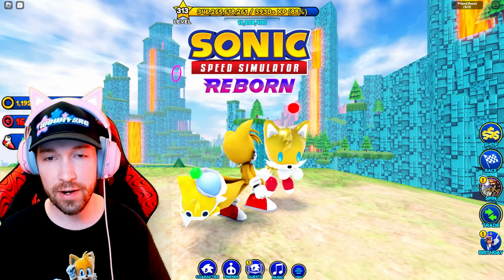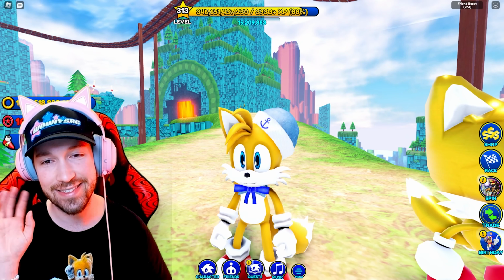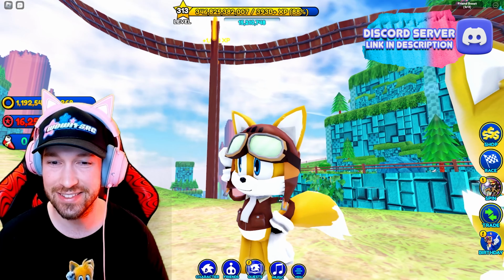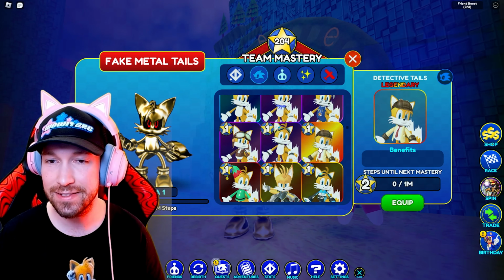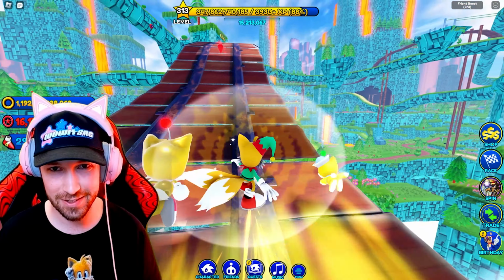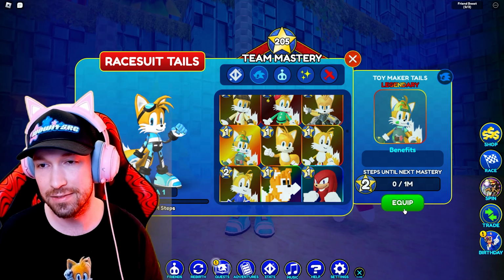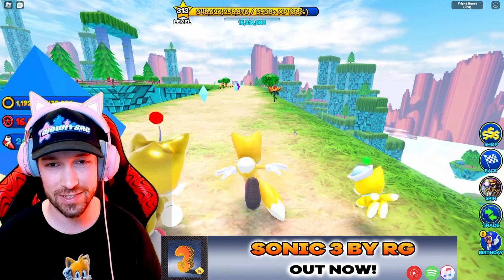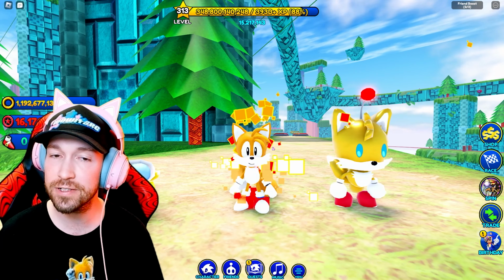EVERY TAILS SKIN in Sonic Speed Simulator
Our 'Every Skin' series races on with Tails! This episode dives deep into the ingenious Miles "Tails" Prower, Sonic's two-tailed fox buddy.

We'll explore:
Skin Designs - A breakdown of Tails' in-game look and references to the Sonic universe.
Unlocking the Fox - How to add Tails to your collection (if applicable).
Trivia Time - Fun facts and tidbits only true Sonic fans will know!

Intro: 00:00
Miles Tails Prower: 00:17
Sailor Tails: 01:30
Mechanic Tails: 02:30
Aviator Tails: 03:09
Riders Tails: 04:19
Fake Metal Tails: 05:20
Detective Tails: 06:04
Elf Tails: 06:56
Nine: 07:55
Racesuit Tails: 09:12
Toy Maker Tails: 10:05
Movie Tails: 11:23
Classic Tails: 12:36
Racesuit Classic Tails: 13:19
Pixel Tails: 13:58
Outro: 15:18
RG's Picks: 15:52

Let me know:
Which skin is your favorite?
Are you excited for Part 3 featuring Knuckles?